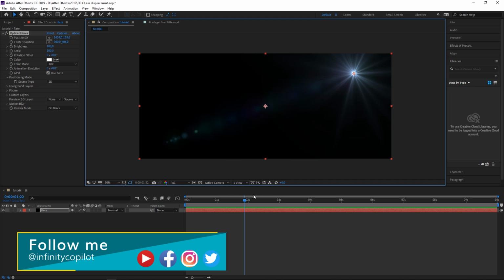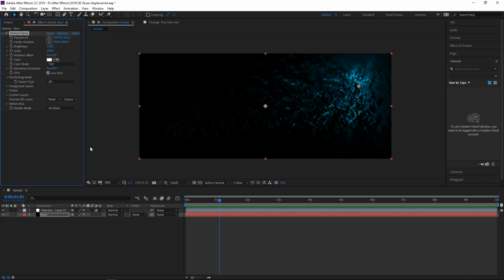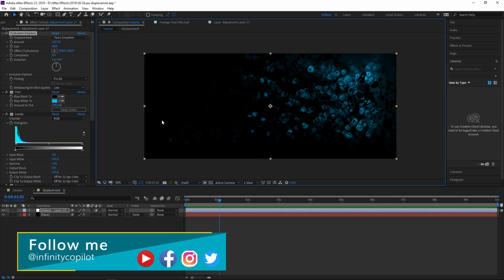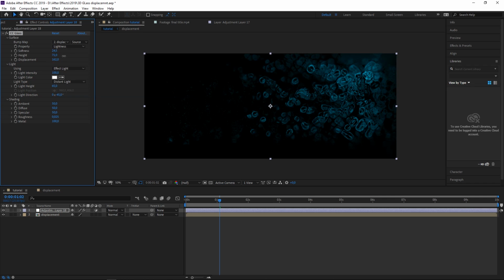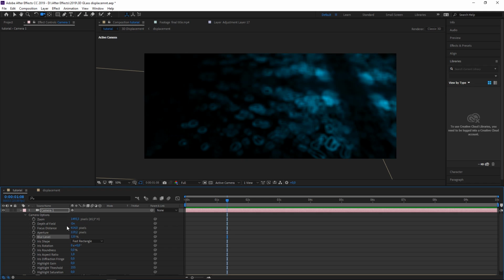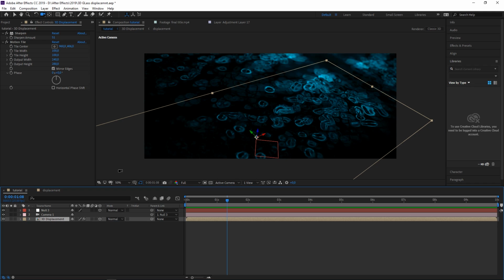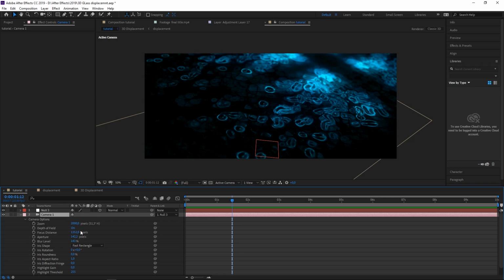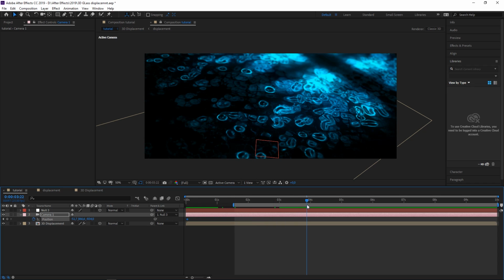3D Displacement | After Effects 100% | tutorial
▽ Instagrams
My Gears
Canon 250D/Sl3
Canon EF 50mm f/1.8
Canon EF-S 18-135mm
Zhiyun crane 2
Godox 120cm octabox
Sofbox light kit
Video Light
Video Light II
Studio speaker

Some of the links in my video descriptions are affiliate links, which means that I will make a small commission if you click them and make a purchase at no extra cost.